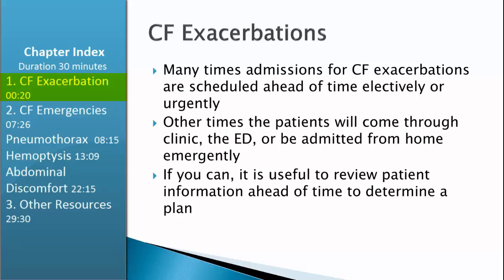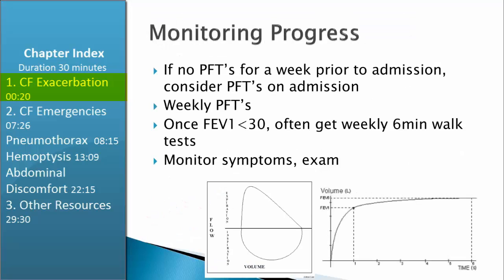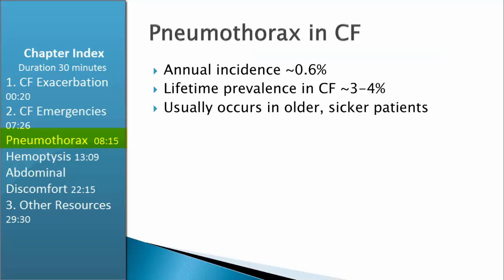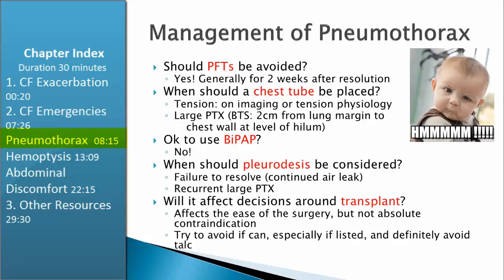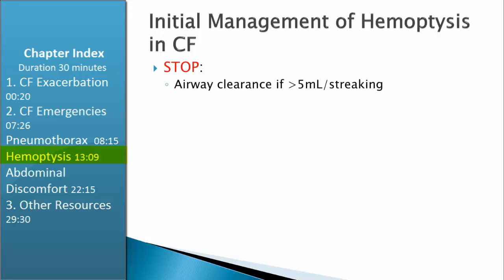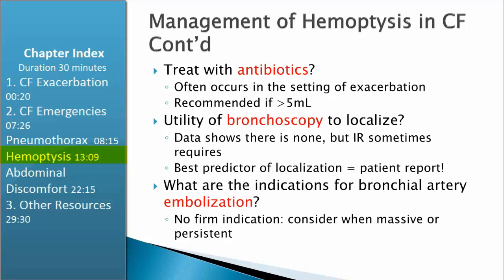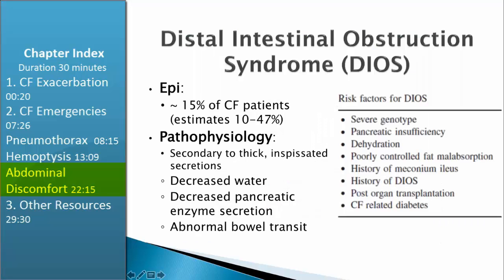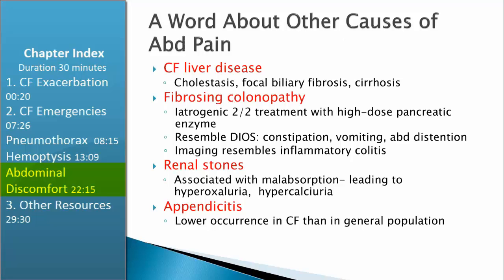Management of CF Exacerbations and Emergencies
Emily Barsky, MD discusses Emergencies and Exacerbations with Cystic Fibrosis, including pneumothorax, Hemoptysis, and Abdominal Discomfort.